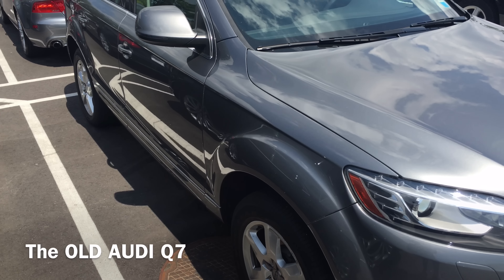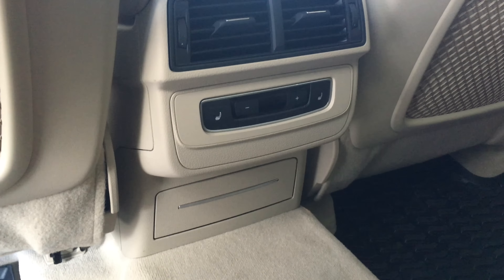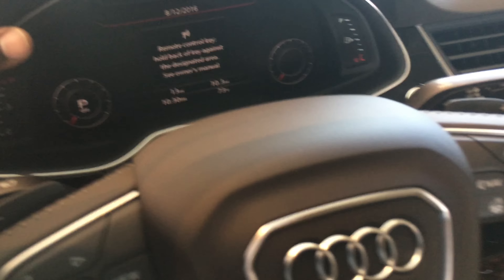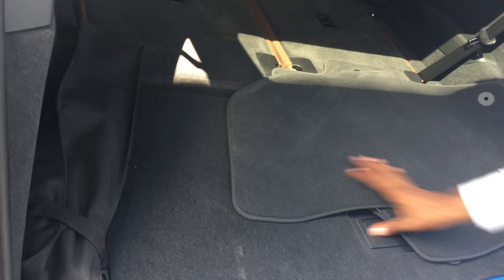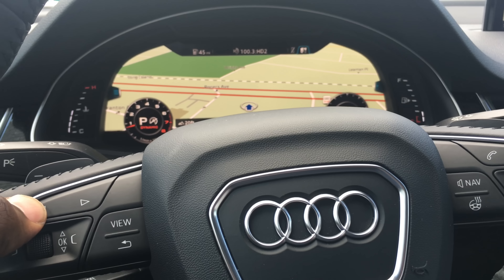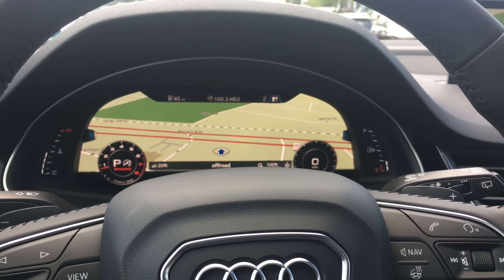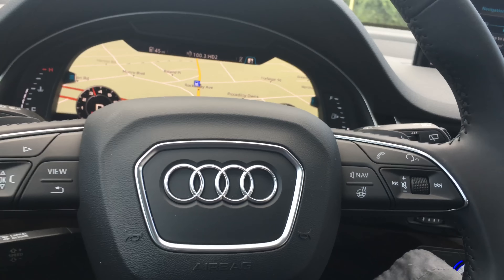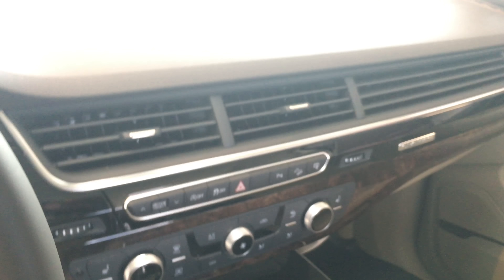2017 AUDI Q7: A COMPLETELY UNPROFESSIONAL REVIEW